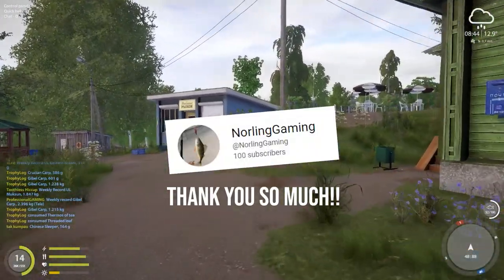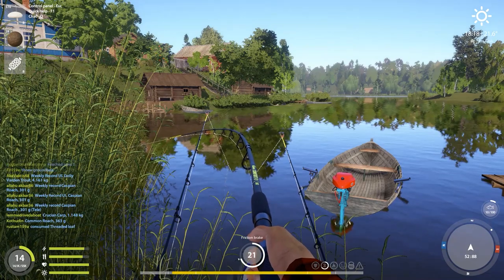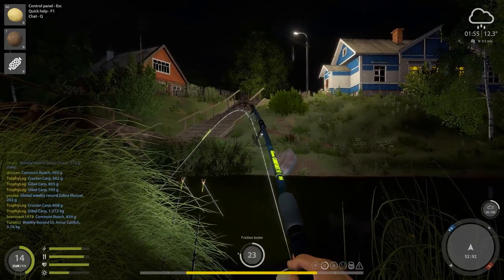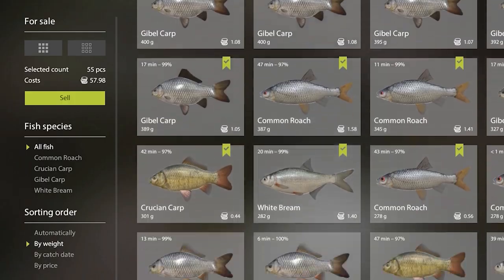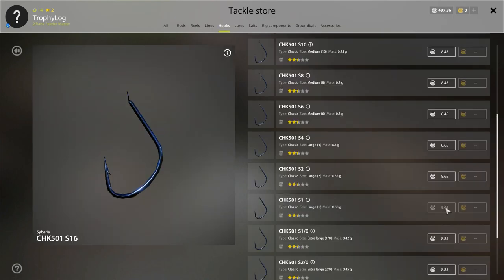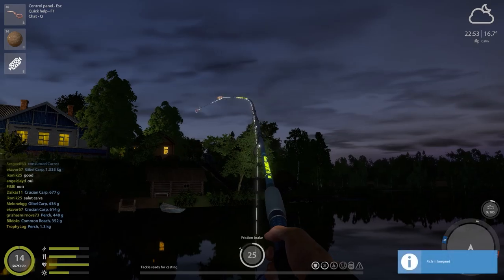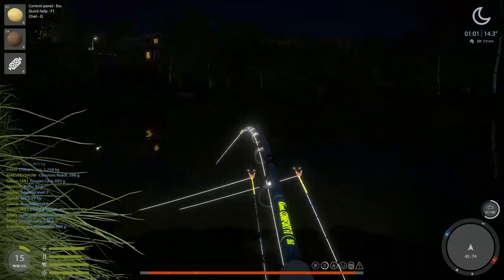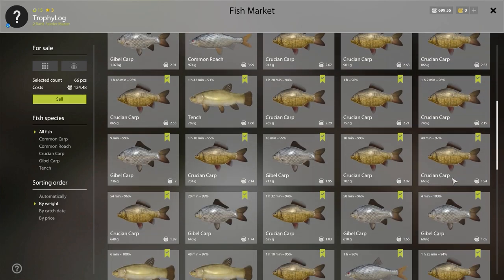Russian Fishing 4 TROPHY LOG EP 3- THIS FISH MADE ME RICH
Get ready for a thrilling fishing adventure in Russian Fishing 4! In this video, i showcase my trophy catch that made me rich in the popular fishing simulator game russian fishing 4. Watch as i reel in the legendary fish and share my strategies, story and earnings. In this video i found a spot that is super active and makes a lot of silver per day!
Join me for an exciting journey in Russian Fishing 4 and be inspired by the thrill of the catch.
(Hunting trophy gibel and crucian carp russian fishing 4 tutorial)